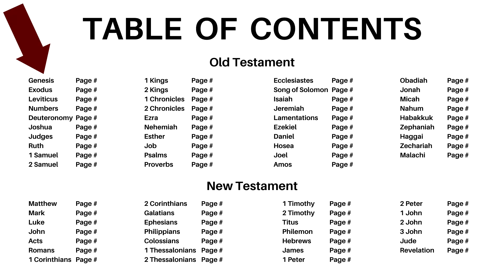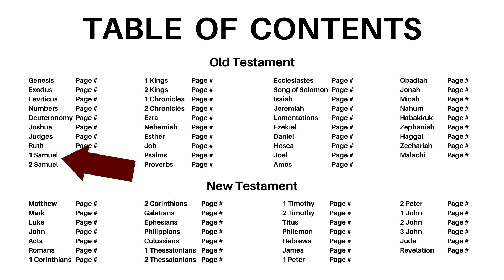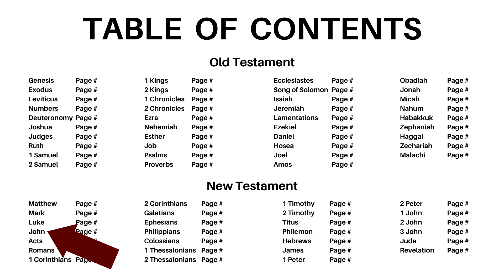How to Find Scripture for BEGINNERS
Ever wondered how to "Turn with me, in your Bibles," to a specific passage? Hopefully this video helps you learn how!

No attribution is required. You may not make available, distribute or perform the music files from this library separately from videos and other content into which you have incorporated these music files (e.g., standalone distribution of these files is not permitted)."